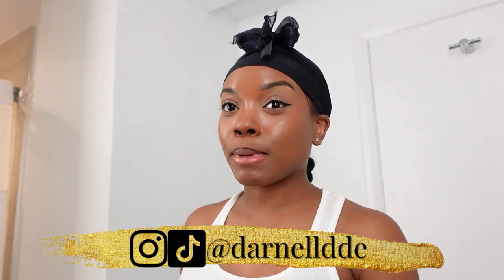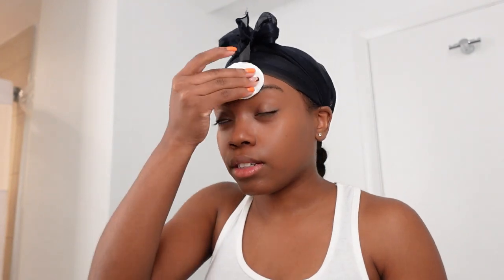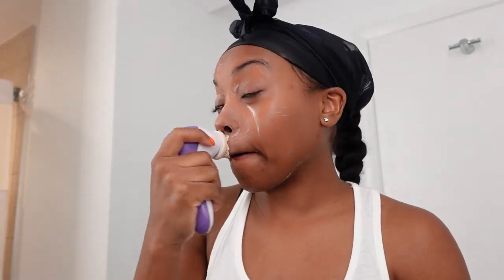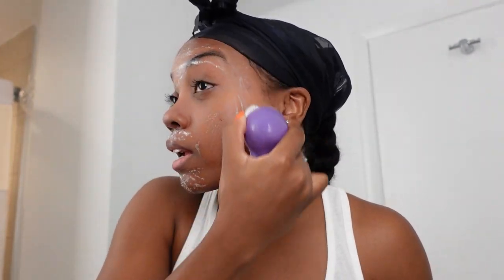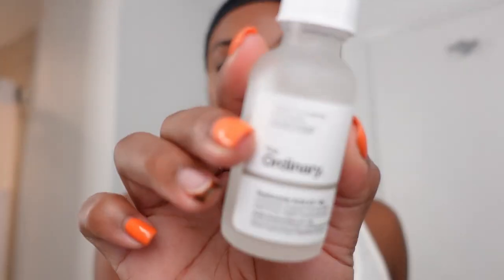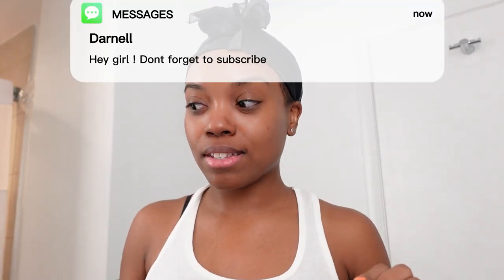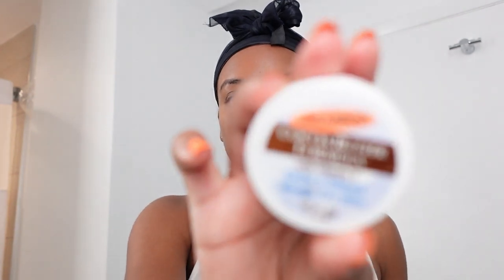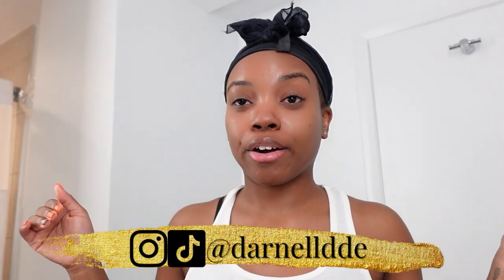Affordable Oily Skin Care Routine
Items used: @GarnierUSA  Micellar Water
@cerave  Foaming Facial Cleanser For Normal to Oily Skin@Deciem The Ordinary Hyaluronic Acid
Good Molecules Niacinamide Serum
Cerave Daily Moisturizing Lotion
Palmers Cocoa Butter Formula With Vitamin E